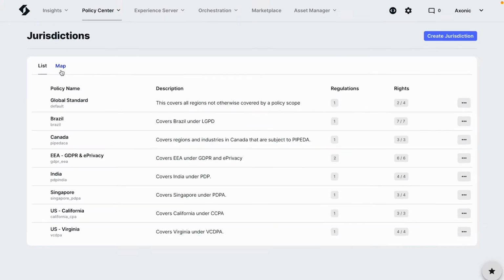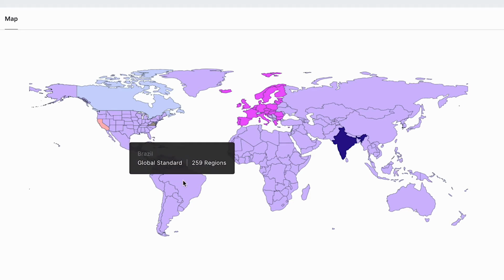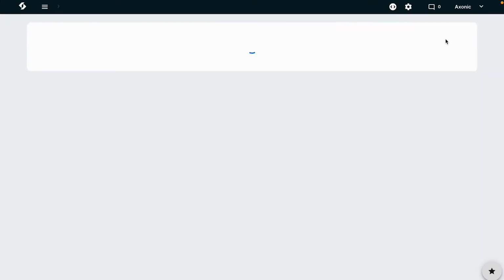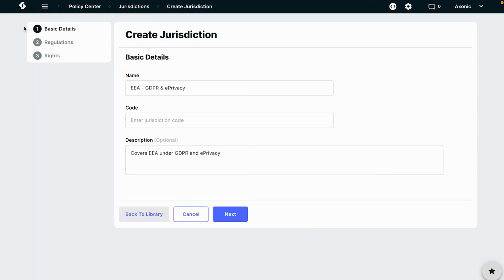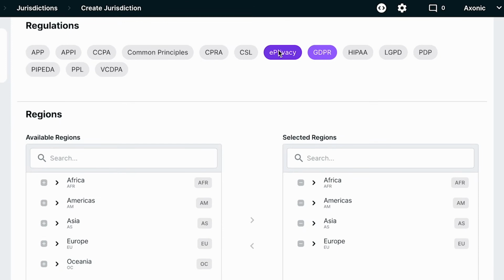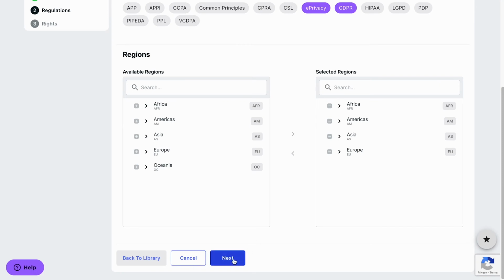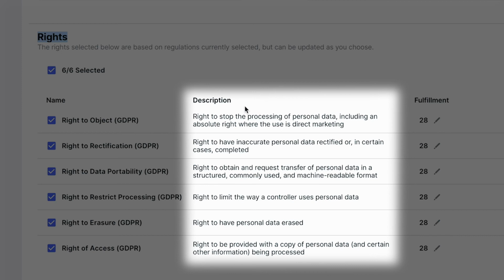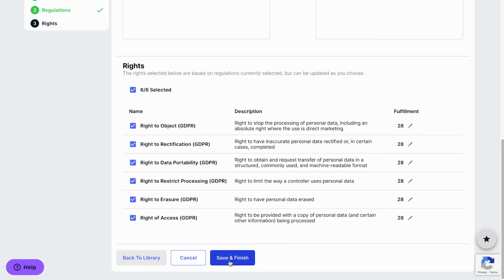Comply with global privacy regulations [Ketch Jurisdictions Demo]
Ketch Jurisdictions define what regulations your business complies with across the globe, while providing flexibility to control data usage at a granular level. In this video, learn how to view and create jurisdictions within the Ketch Data Control Platform. Jurisdictions are an essential part of Ketch's consent and preference management (CMP) solution.